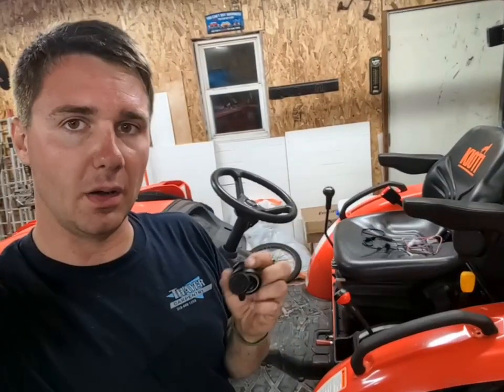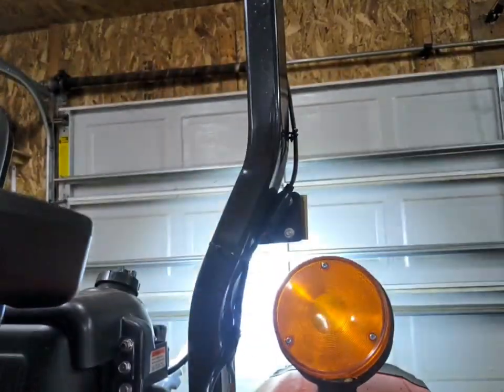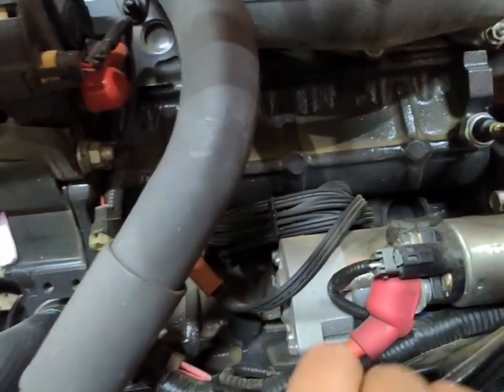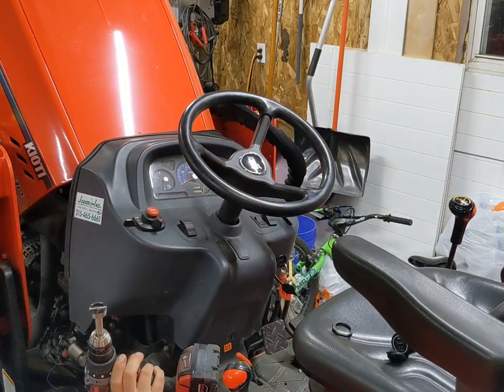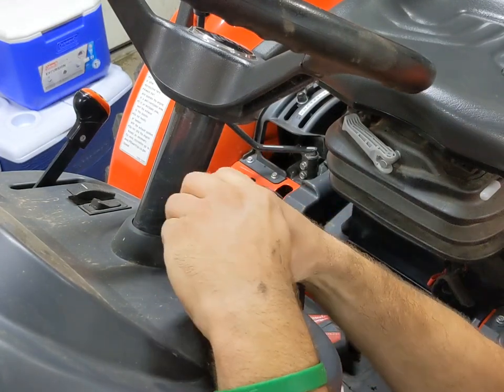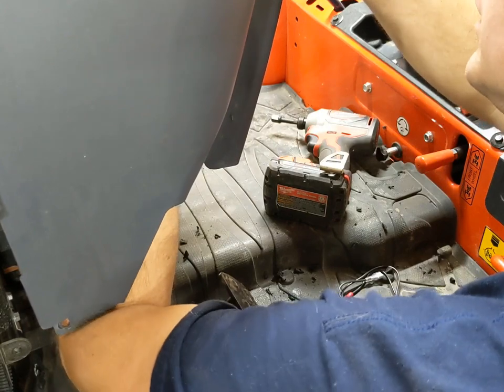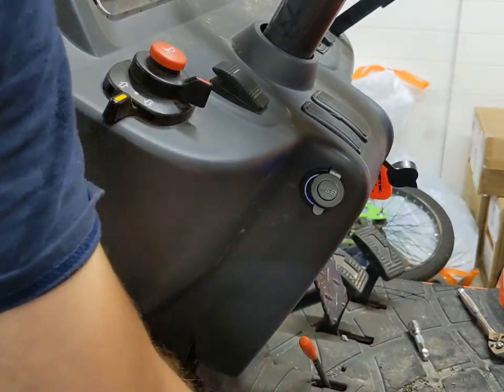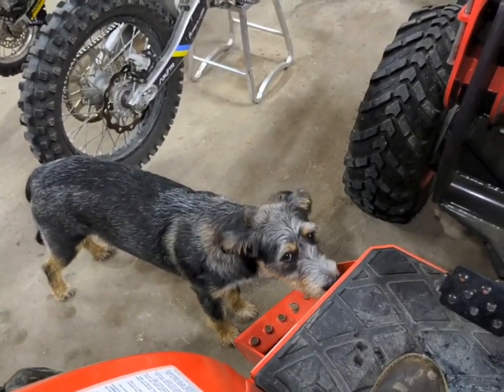Add A 12V Power Outlet To Your Kioti Tractor! Here's How!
Here's my step to step installation of a 12V power outlet on my Kioti CK2610. This one was purchased from Amazon but can be found nearly anywhere and all install the same way